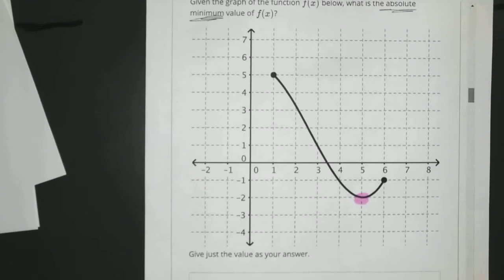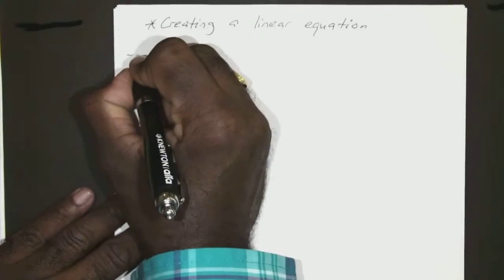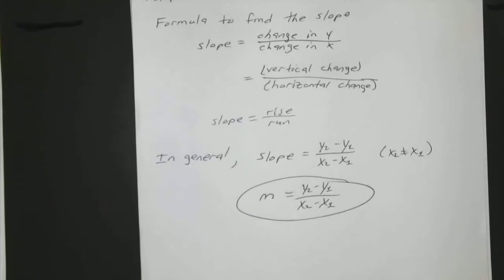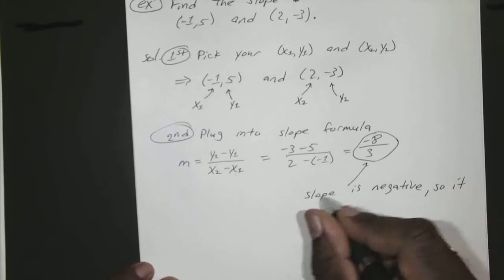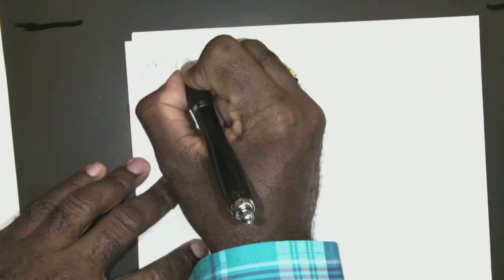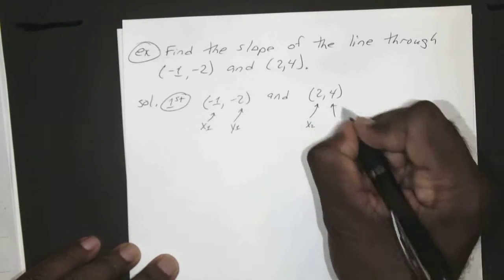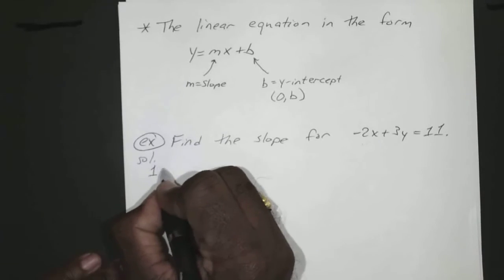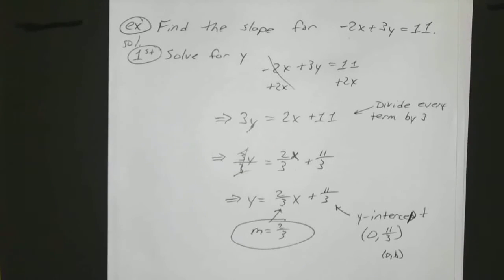1465 Class 3B